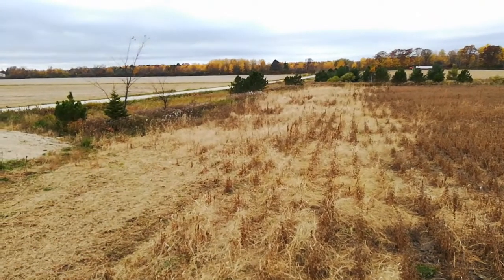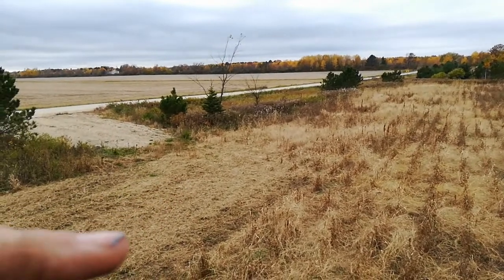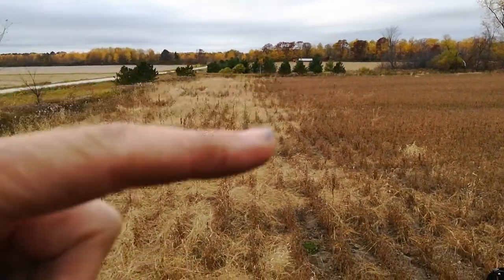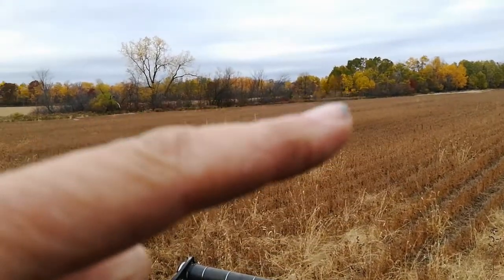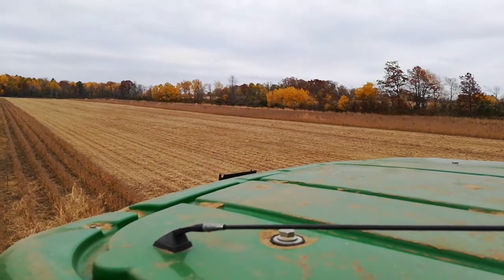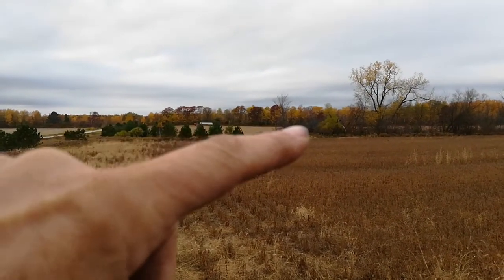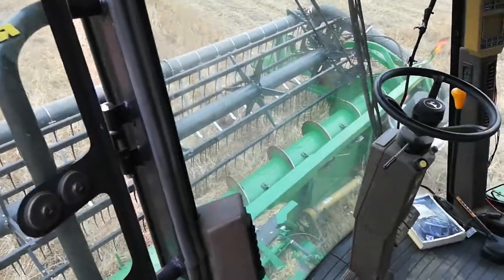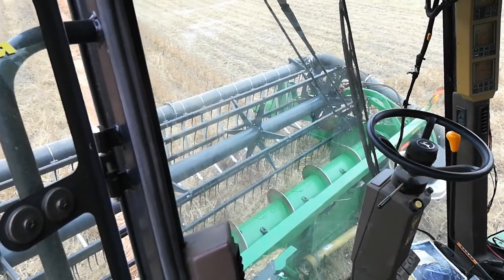Combining Beans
Deere 9560sts with a 625F head. Non-gmo beans, in transition to organic. Foxtail, I think because of compaction, in the endrows. We'll chisel plow the endrows this fall. Next year it'll be in spring wheat/clover.